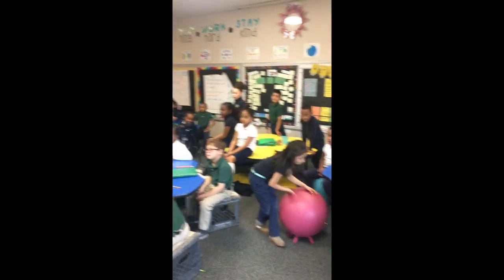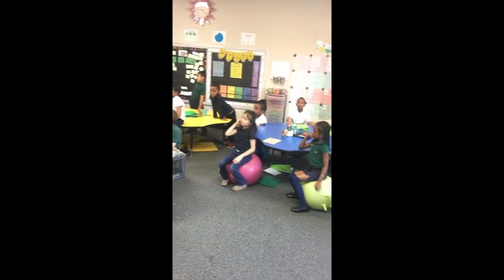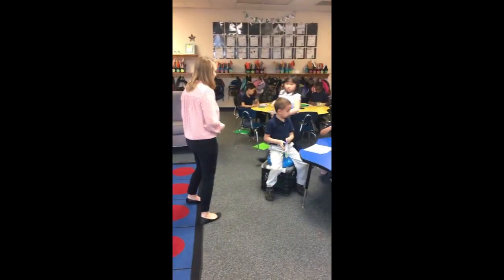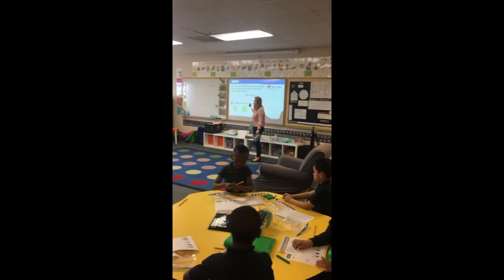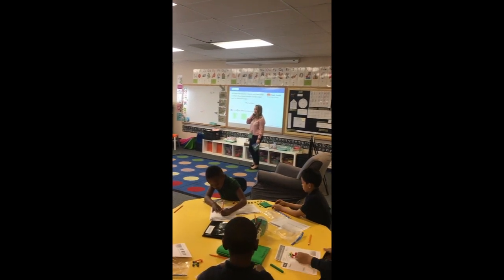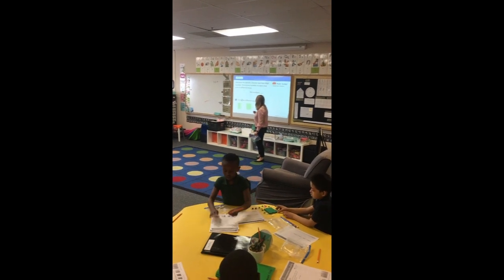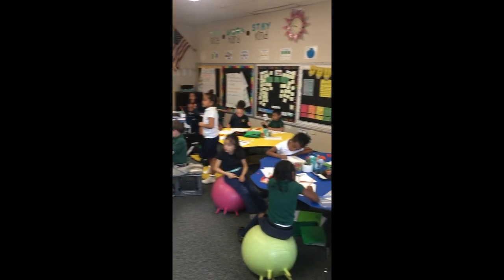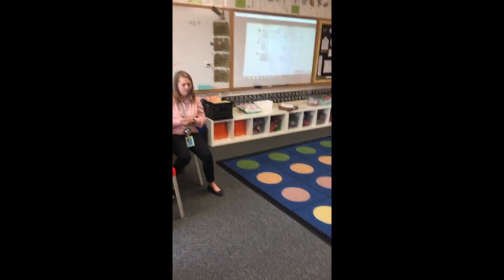Ready Math Lesson